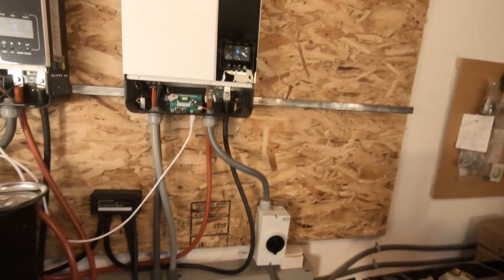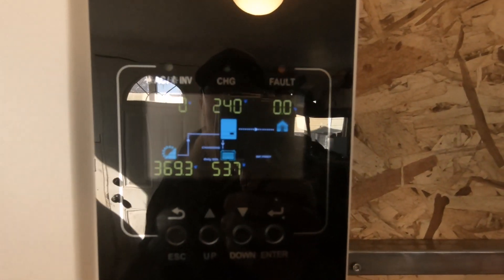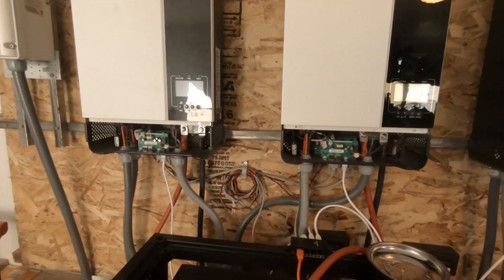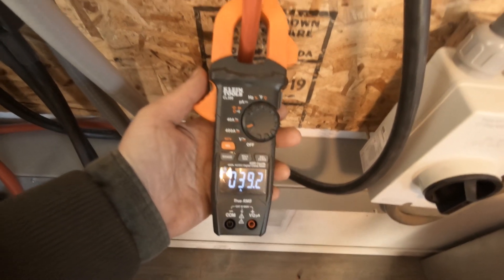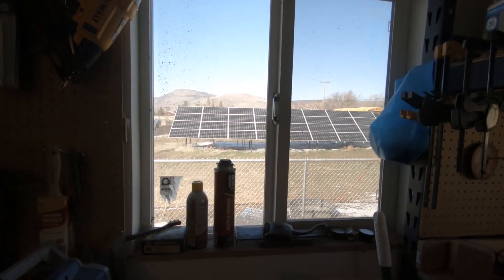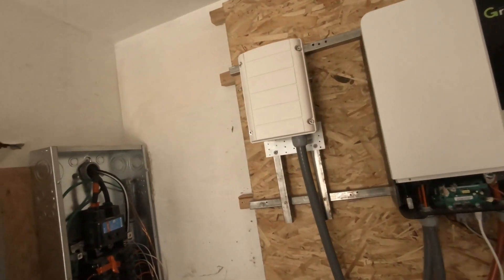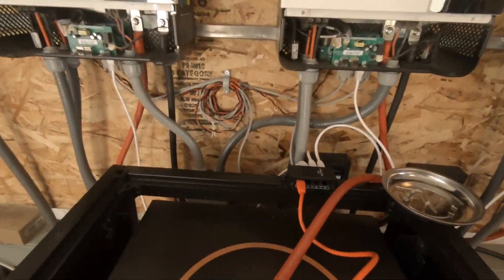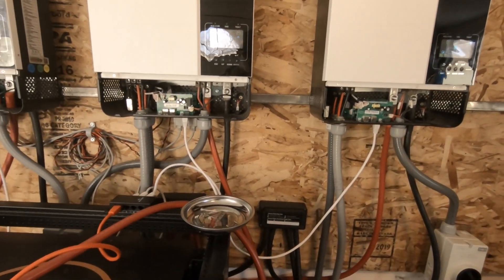setting up inverter for solar charging only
when setting this up, on the inverter. set it up to user defined. NOT LITHIUM.
then set your charging amps since I was getting 46 from the other inverters, I set this one at 40 amps that's setting 2. you can set it at any amps you want.
the other settings can be set for low voltage I used 48. for high voltage I used 54 this is too low. that is below 100 percent, but the other inverters will top it off at a slower amperage. I appreciate the tech help Ian from watts 247. it is going to throw error code 8, but if you wait a few minutes, it will clear itself.
I was out checking, and this inverter stopped charging when batteries hit 60% so I upped the charge voltage to 55.5 volts. I am trying to have it only charge to 80 to 85%. I hope to have a top voltage setting that does that today or tomorrow. I will update when I figure that out.